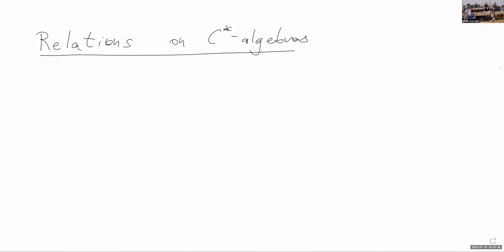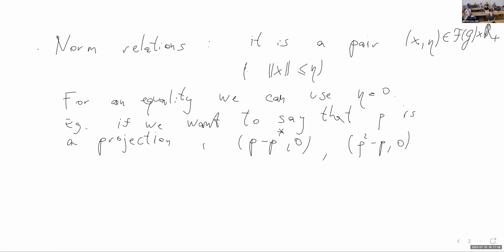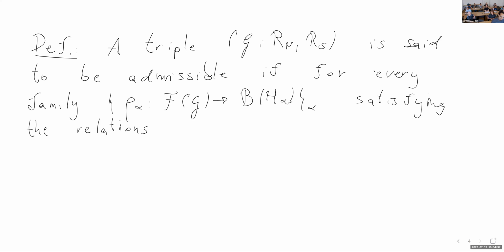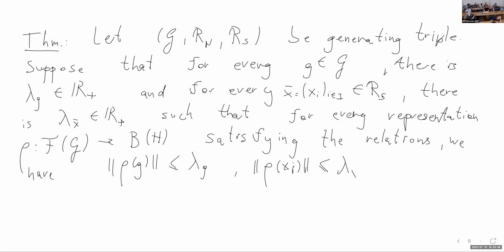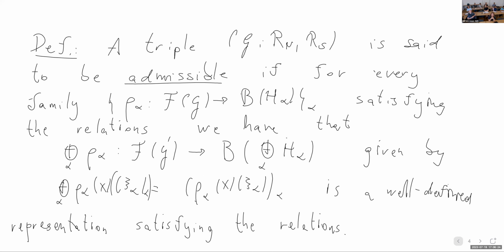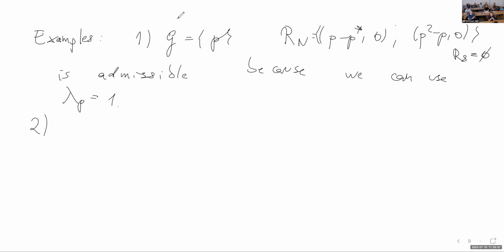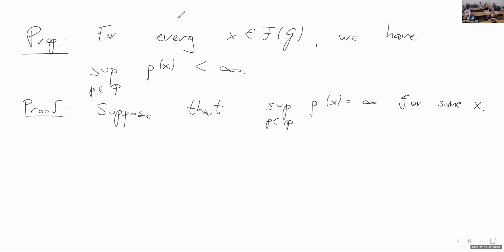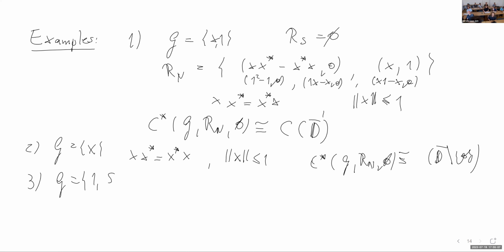Universal C*-algebras (Part II)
Gilles Gonçalves de Castro (Universidade Federal de Santa Catarina, Brazil)